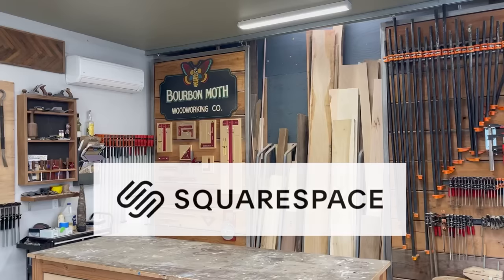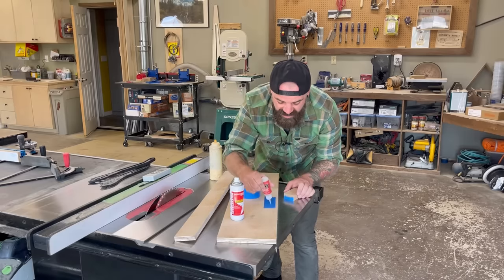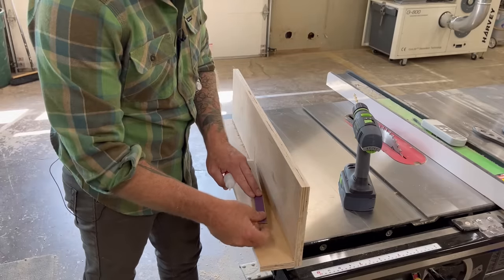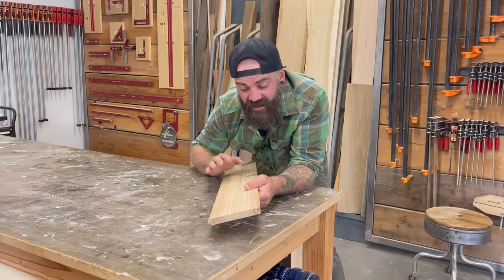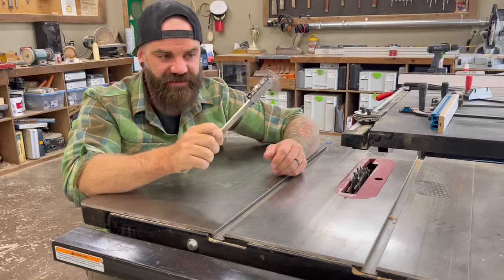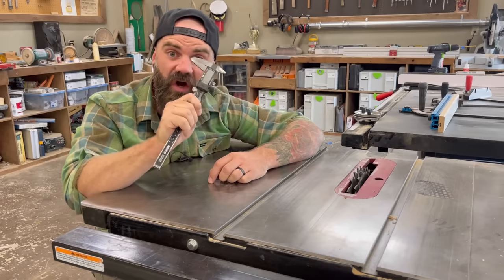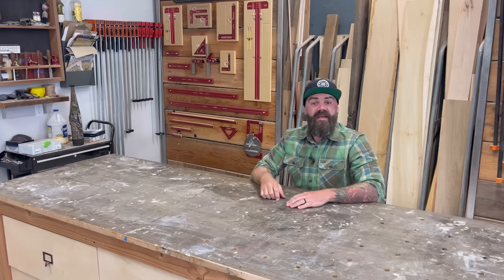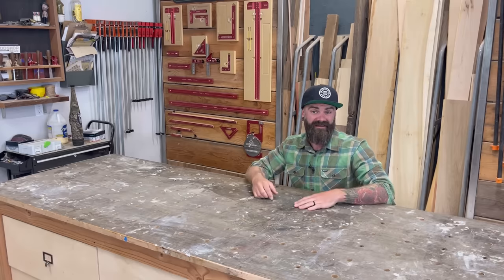Helpful Woodworking Tricks You'll Actually Use | Useful Woodshop Hacks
Woodpeckers Clamping Squares
CA Glue
Butane Torch
Digital Micrometers

Grizzly Tools:
Table Saw